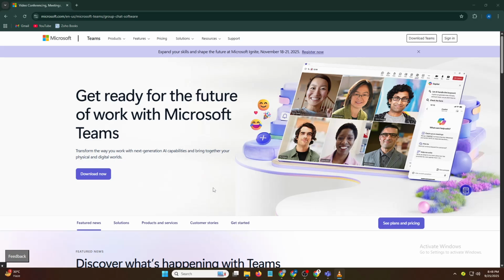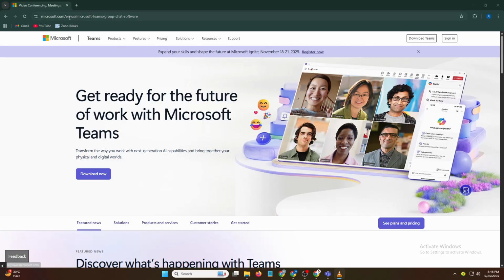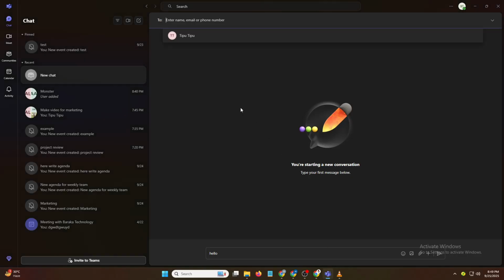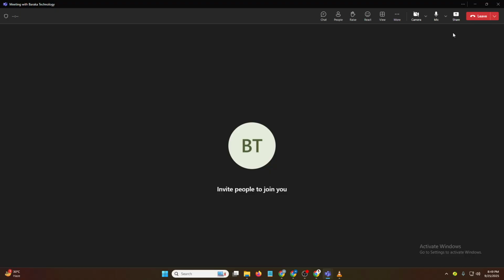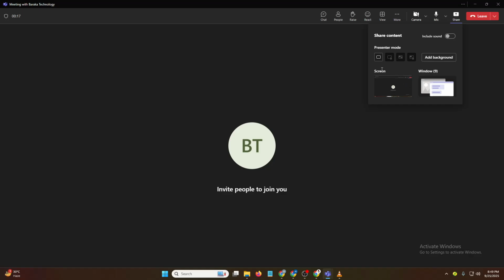How to Share Screen on Microsoft Teams - 2025 (NEW METHOD)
How to Share Screen on Microsoft Teams
In this video, you will learn how to share screen on Microsoft Teams easily and effectively. We’ll guide you step-by-step on sharing your entire desktop, specific windows, or PowerPoint presentations during a Teams meeting. Whether you’re hosting online classes, business meetings, or team collaborations, this tutorial will help you confidently present your screen without any interruptions. Learn tips for smooth screen sharing, managing permissions, and optimizing your Teams experience.